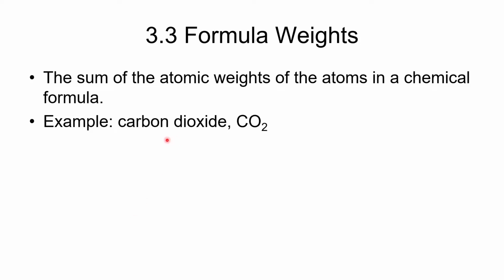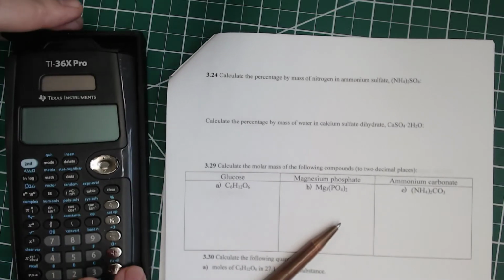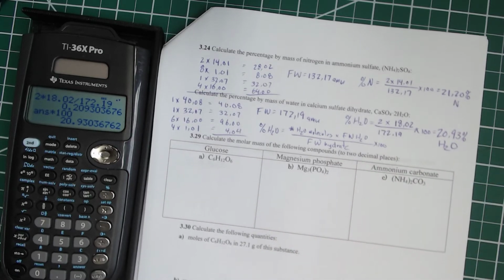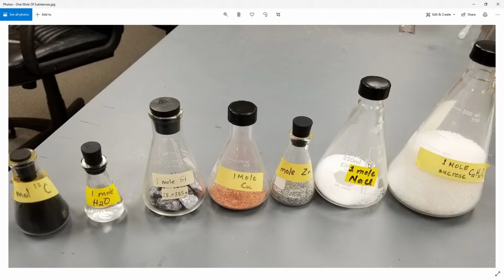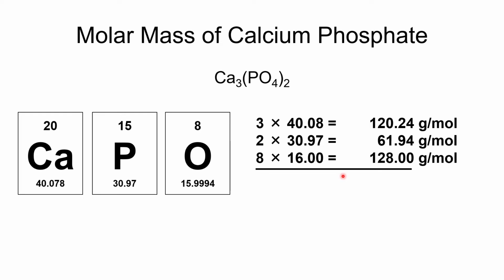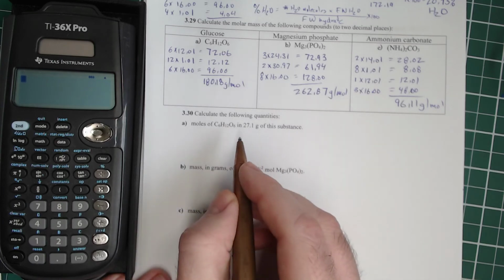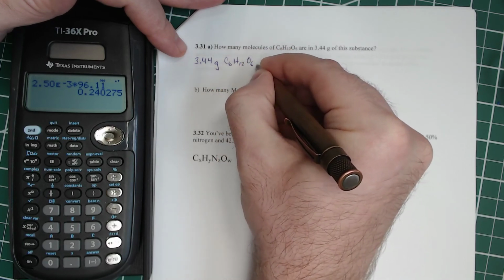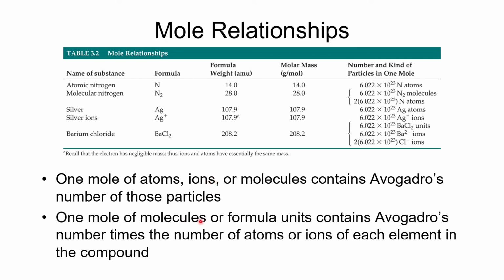General Chemistry I CHEM-1411 Ch 3 Stoichiometry Part 2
0:00 Section 3.3 Formula Weights: Calculate the formula weights of compounds.
7:03 Calculate the percent composition by mass of and element in a compound or water in a hydrate.
15:18 Section 3.4 Avogadro's Number and the Mole:
22:28 Calculate the molar mass of substances.
26:25 Examples of calculating molar mass
31:27 Convert between mass, moles, and formula units for a particular compound.
34:10 Examples of converting between mass and moles using molar mass.
39:48 Converting to formula units from mass and/or moles
41:33 Examples converting to formula units from mass and/or moles